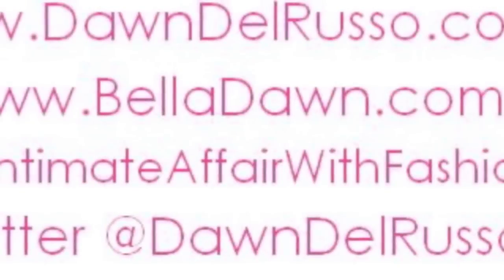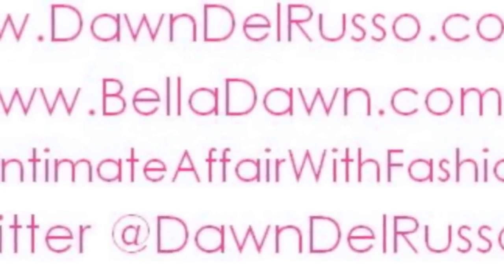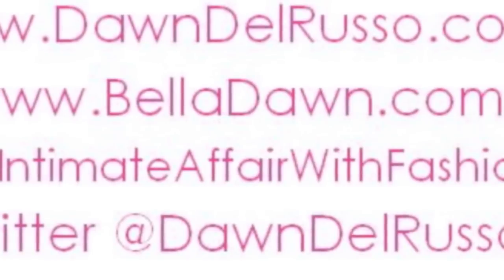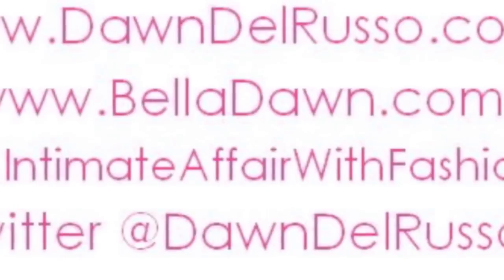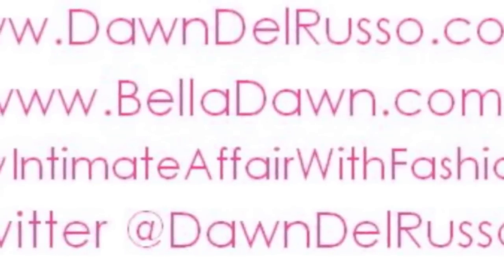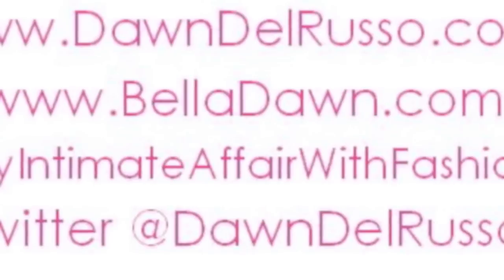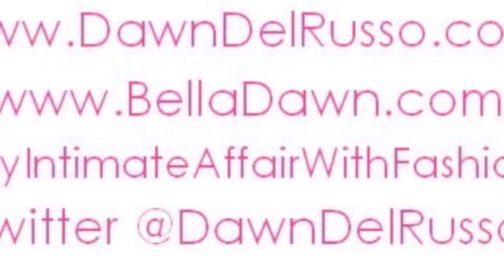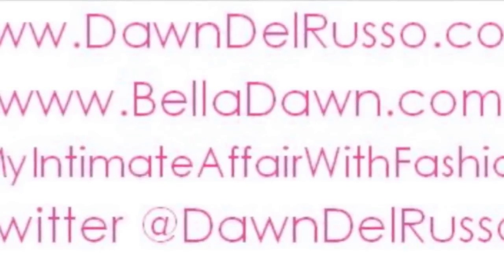Dawn Del Russo NYFW Spring Trends on Fresh 1027 FM NY Radio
Fashion & Lifestyle Expert Dawn Del Russo on air with Fresh102.7 FM NY Radio talking NYFW Spring 2012 runway trends.